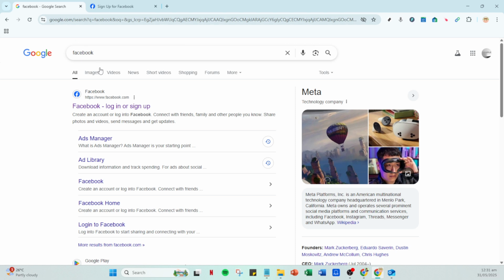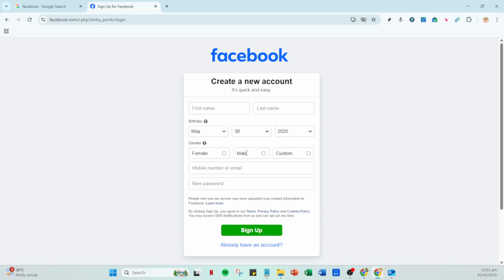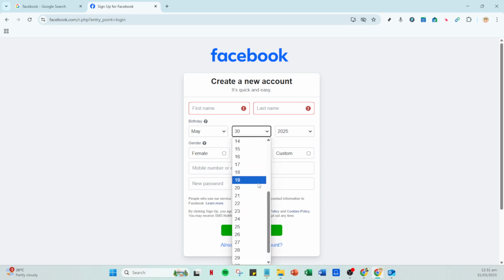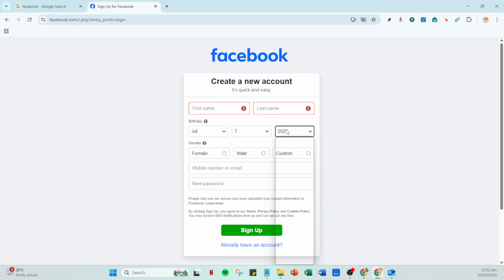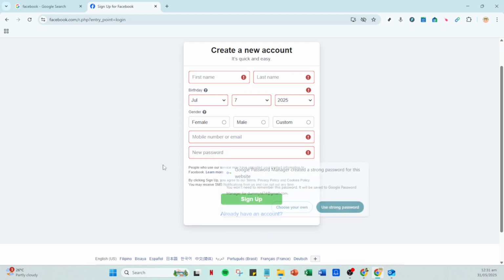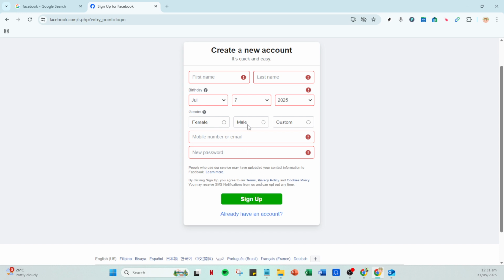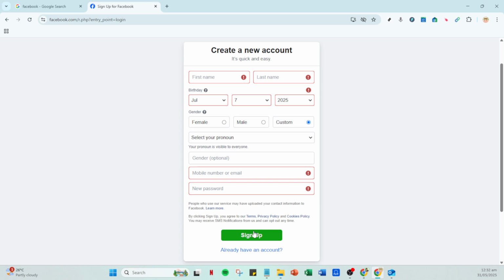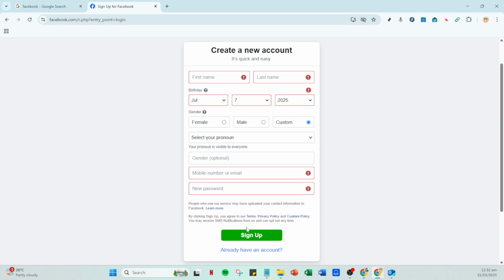How To Create Facebook Account With Gmail [2025 Full Guide]